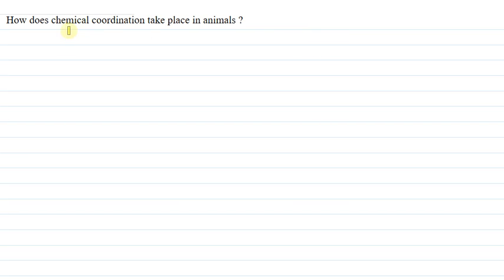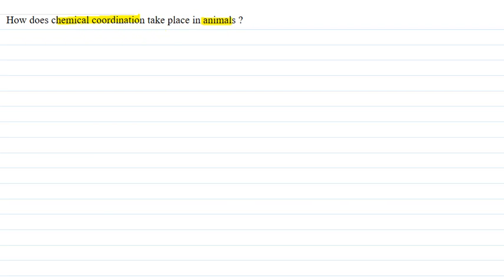How is the chemical coordination takes place in animals?